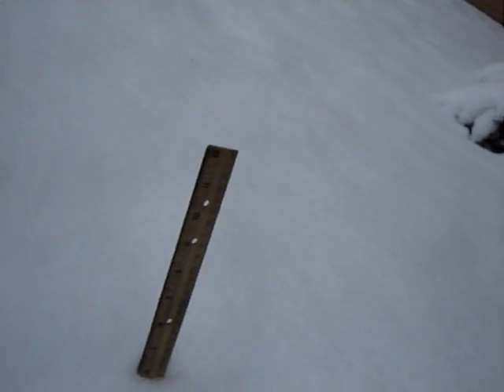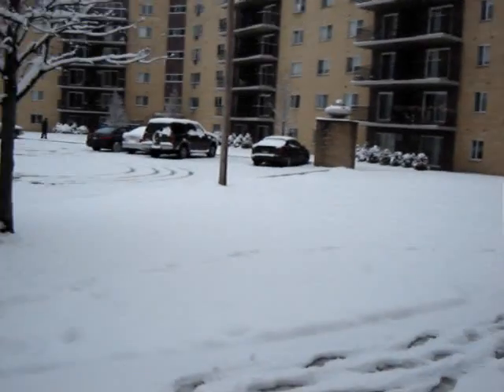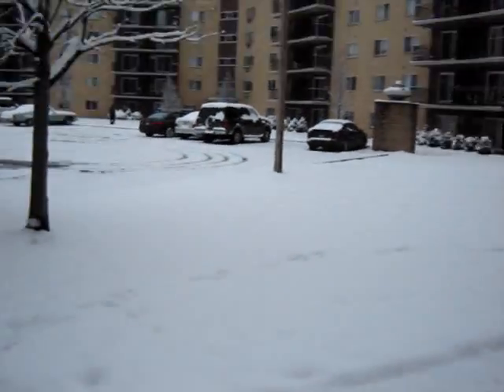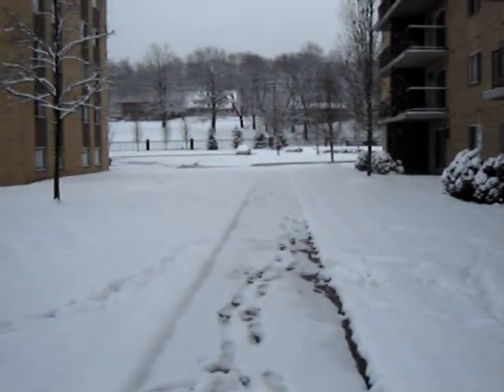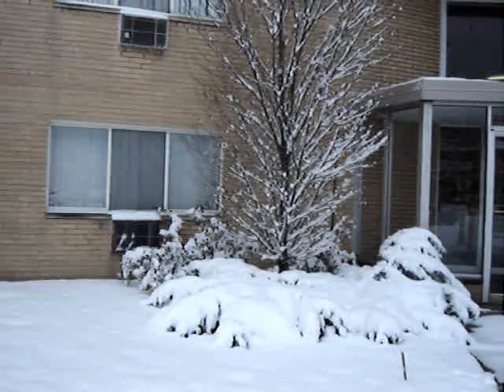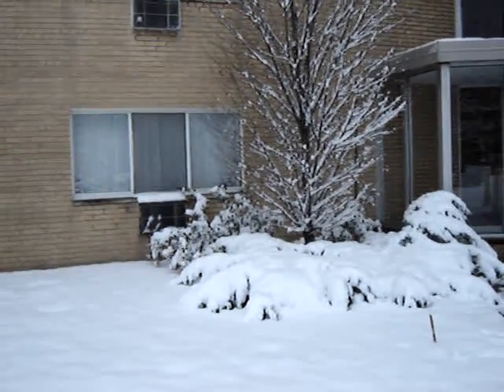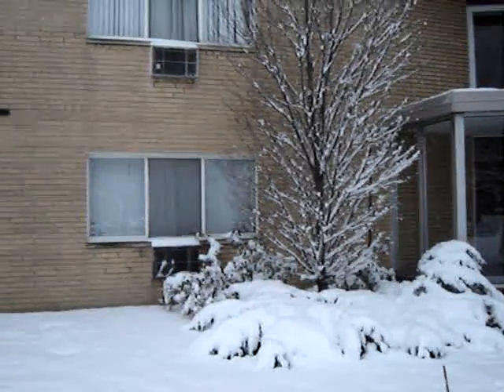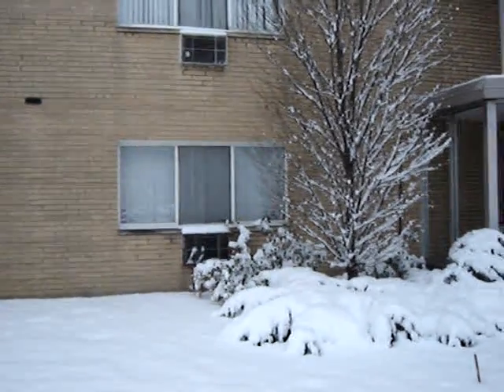dec 17, 4pm 001.MPG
heavy wet snow in Euclid